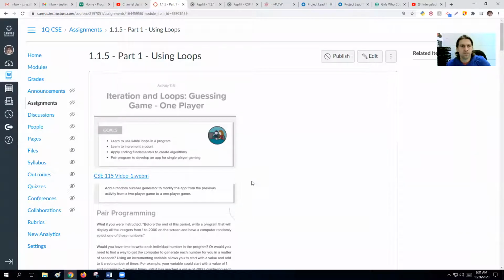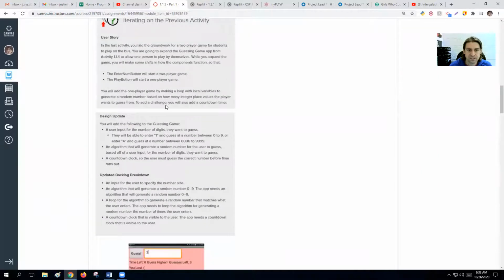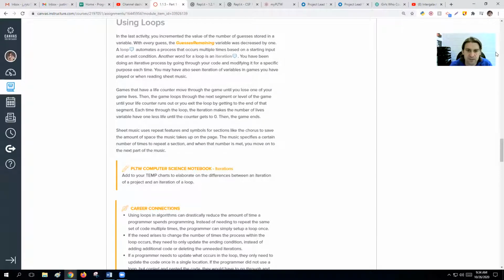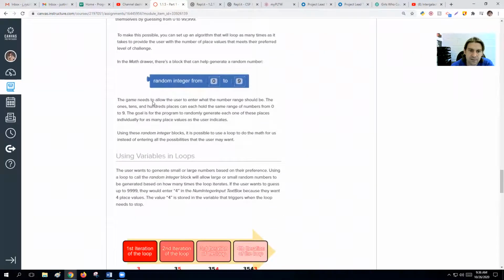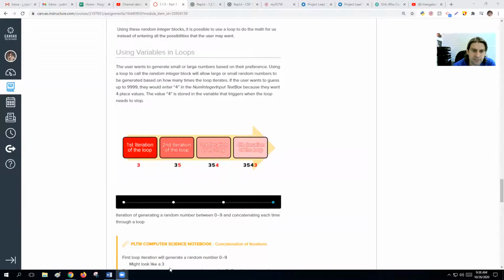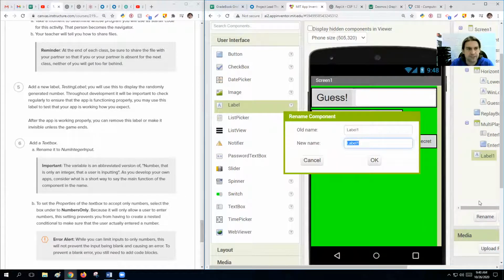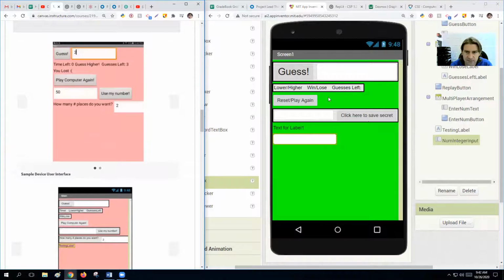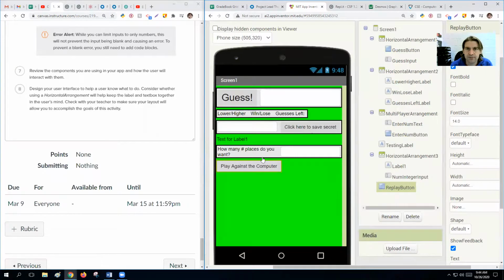CSE 1 1 5 Part 1